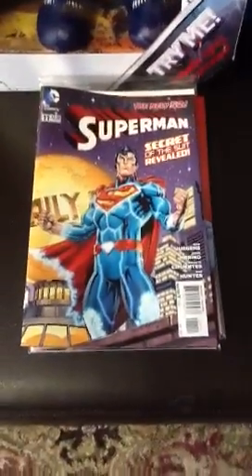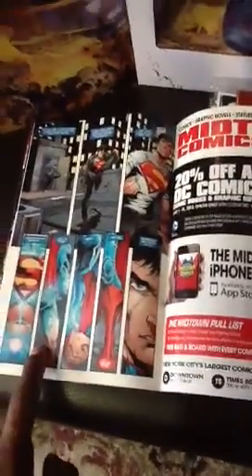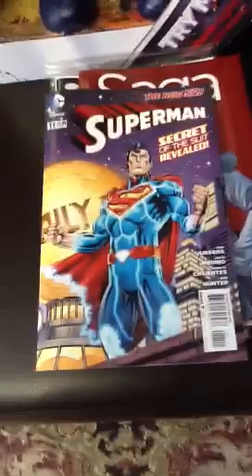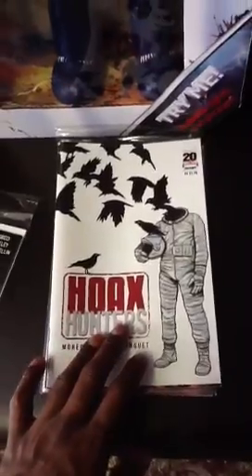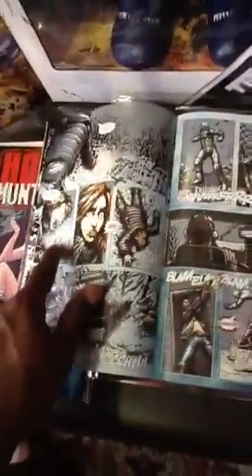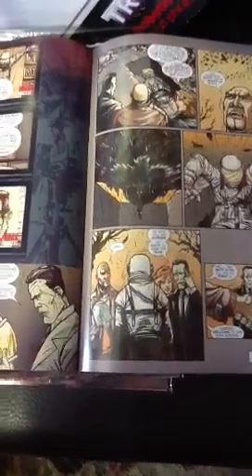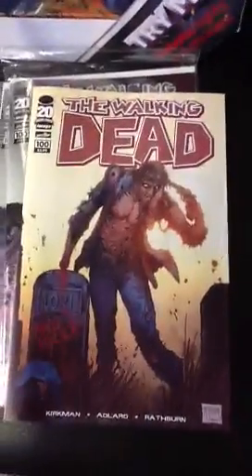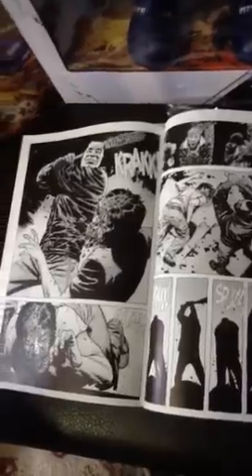Comic book review #24 Week of 7-25-12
Walking dead #100
Saga #5
Hoax hunters #0
Dark knight#7